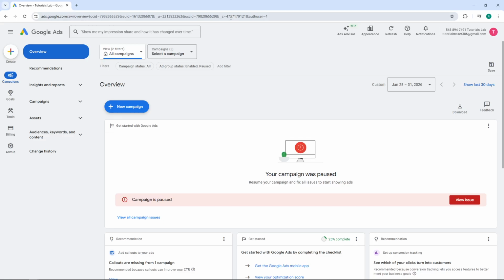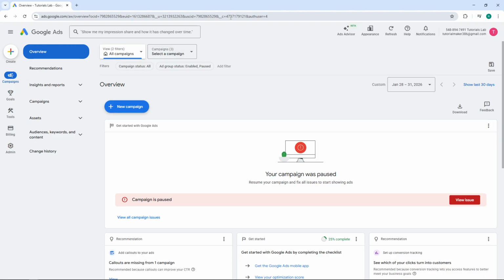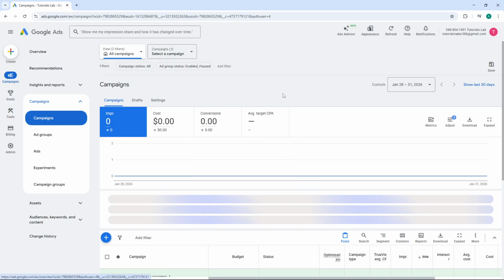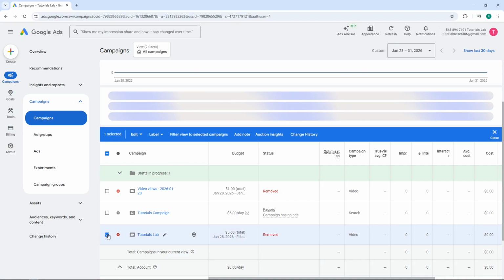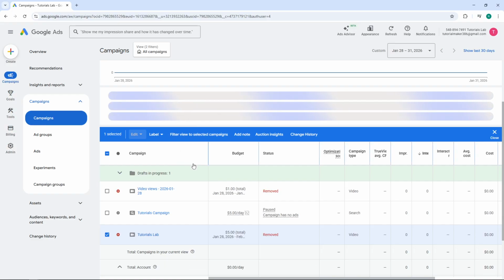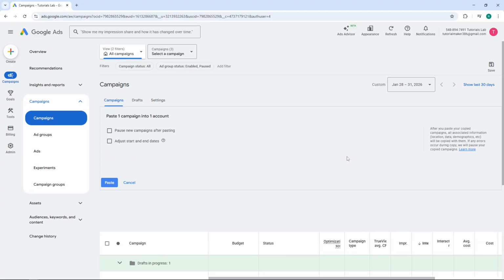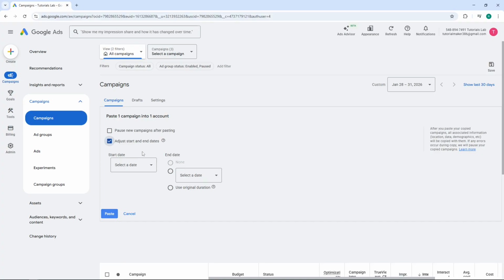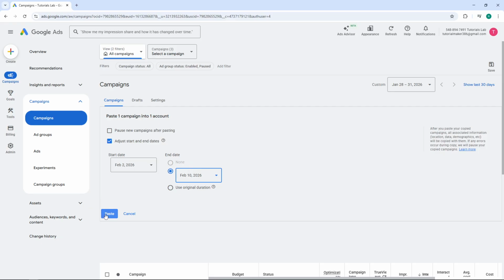How to Restart an Ended Campaign in Google Ads (Tutorial 2026)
Along the way, you'll learn restart ended Google Ads campaign, how to re-enable Google Ads campaign, launch stopped Google Ads campaign again, turn on old Google Ads campaign, reactivate paused Google Ads campaign, start previously ended Google Ads campaign, enable inactive campaign Google Ads, tutorial to restart Google Ads campaigns, Google Ads campaign reactivation steps, bring back old Google Ads campaign, relaunch stopped advertising campaign Google Ads, manage ended campaigns Google Ads platform